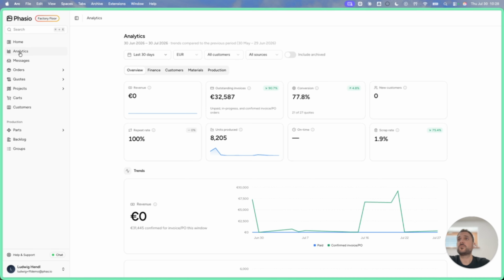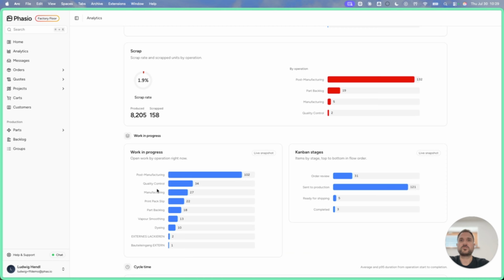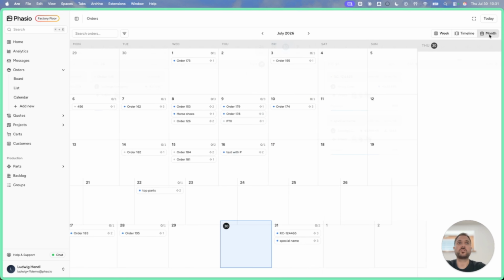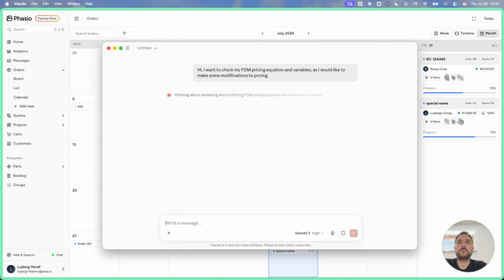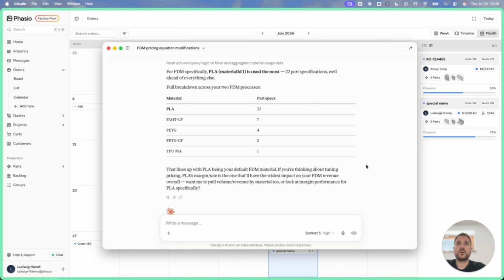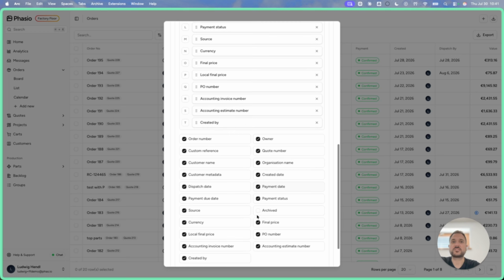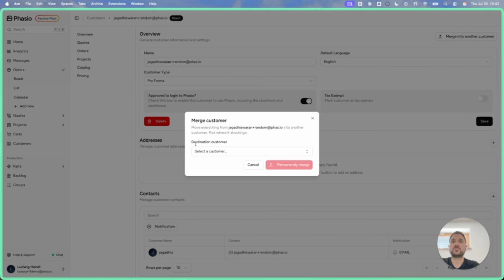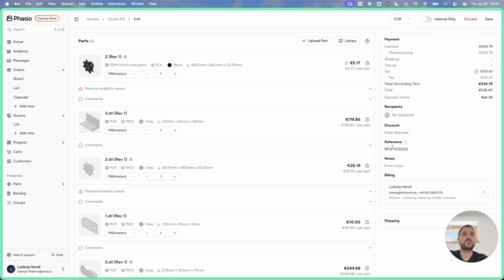What's New in Phasio | July 2026 Product Update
See everything new in Phasio for July 2026, including the analytics dashboard, an order calendar view, Phasio MCP for querying your production data via AI, order and customer data exports, customer merging, and richer webhooks.

0:08 New feature: Analytics dashboard
2:00 New feature: Calendar view
2:49 New feature: Phasio MCP
4:46 New feature: Export customer and order list
6:09 New feature: Merge customers
7:09 Other improvement: Assign order/quote owners, order references, webhook improvements, stability improvements